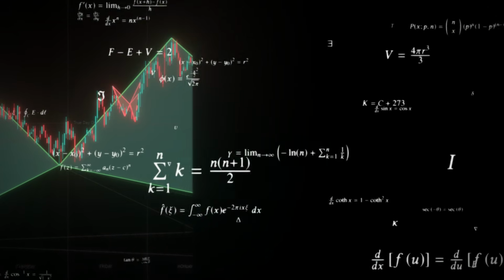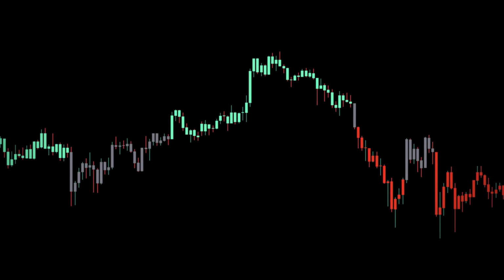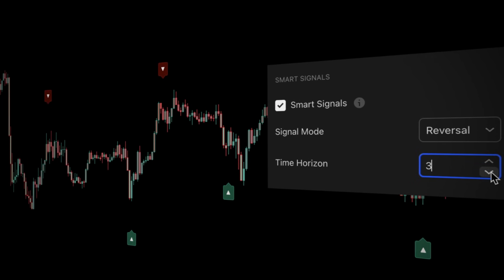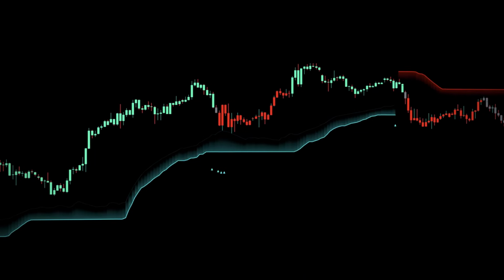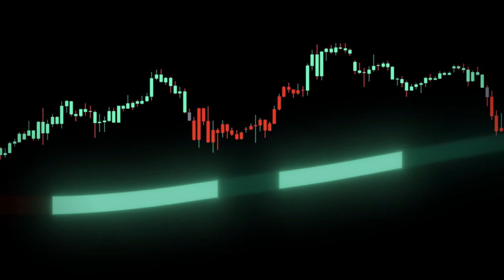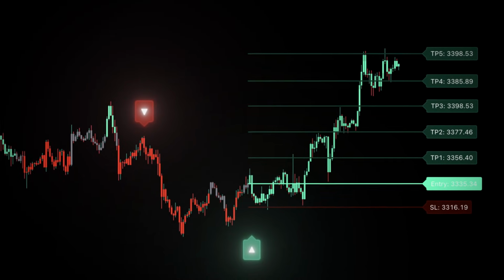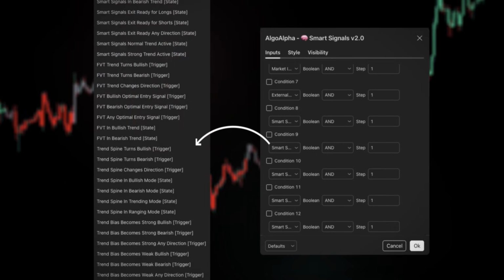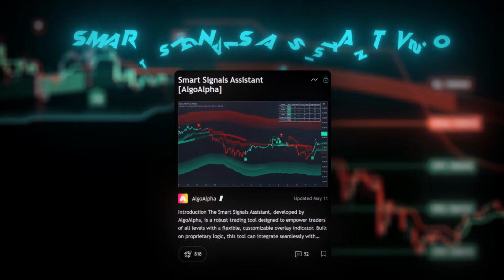We Just Made Our AI Indicator 1000x Better: Everything You Need to Know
In this video, we talk about AlgoAlpha's Smart Signals Assistant indicator, going through all the features and a brief breakdown on their usage

🆓 Try This Indicator Now for FREE!